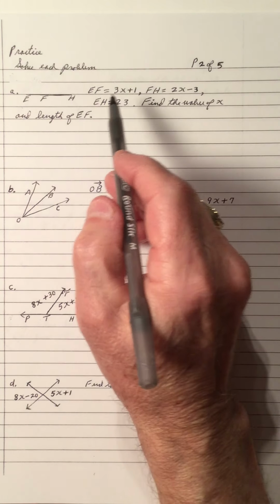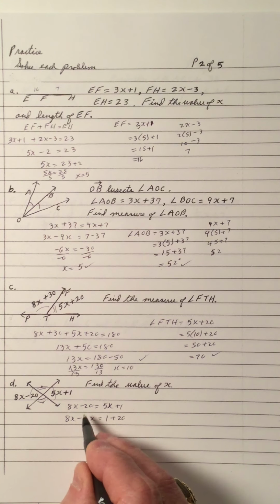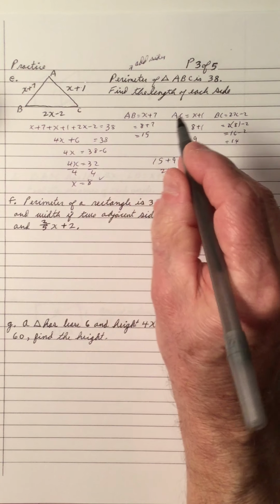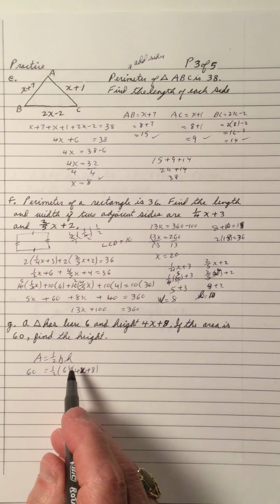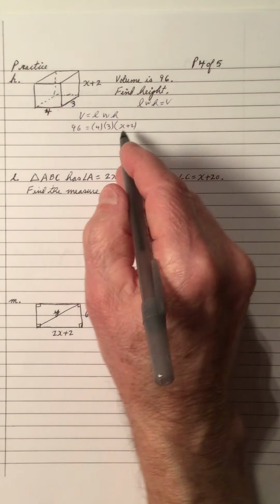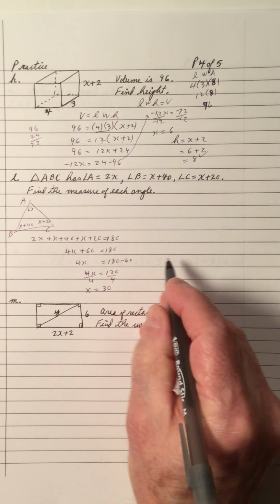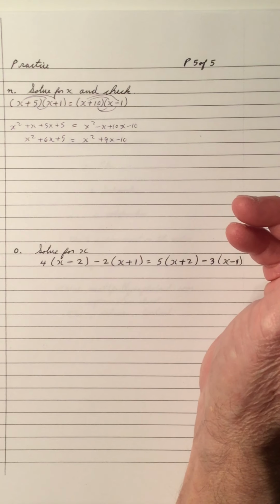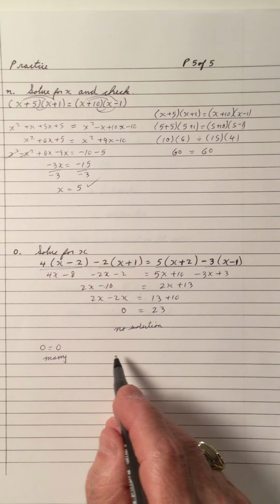Solving Problems with Linear Equations